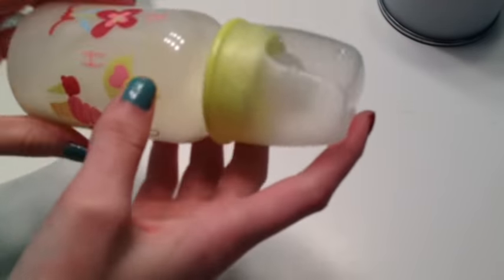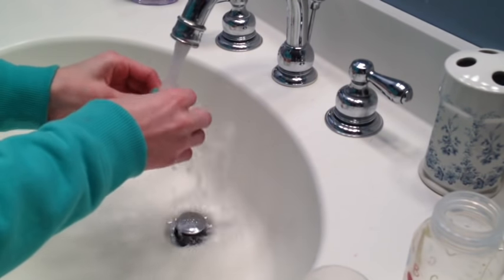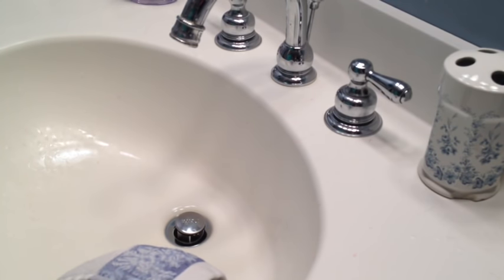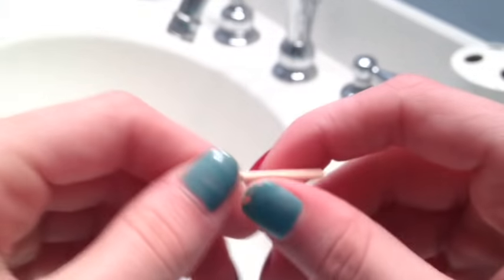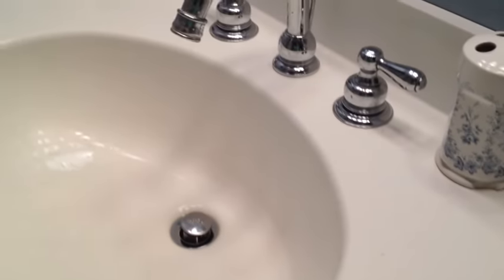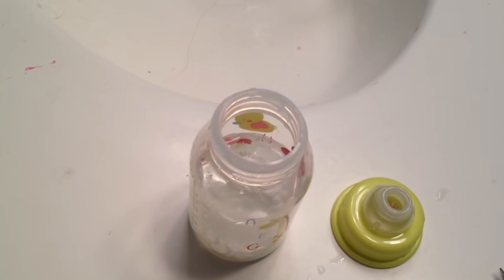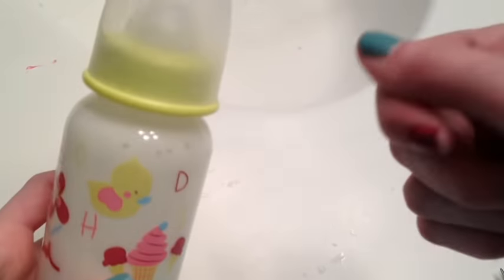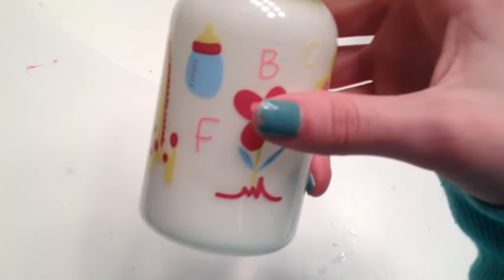How I Seal Paisley's Bottles And Another Way To Make Reborn Milk